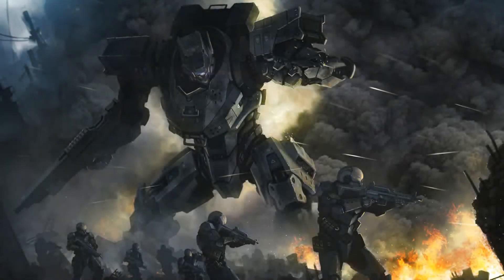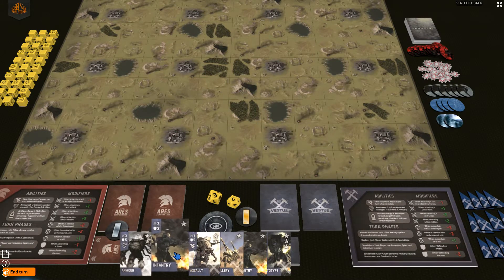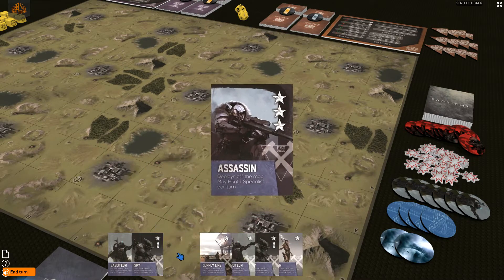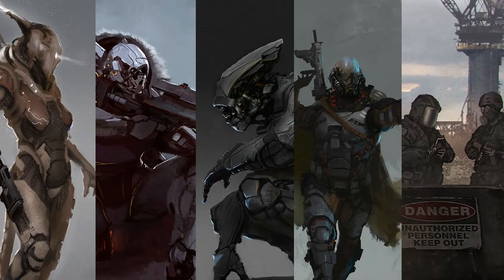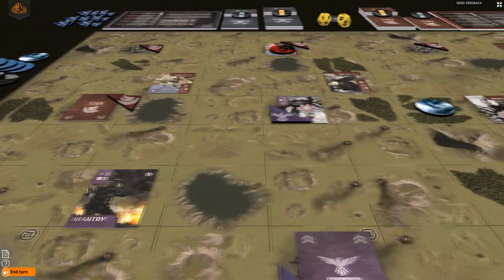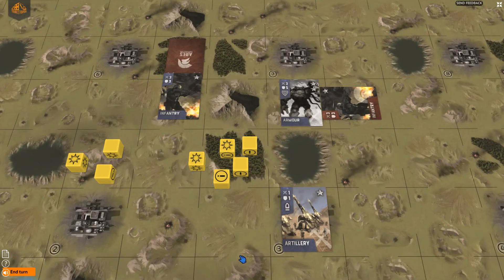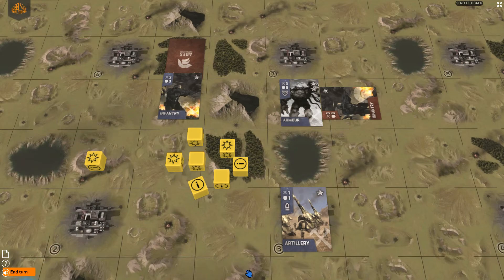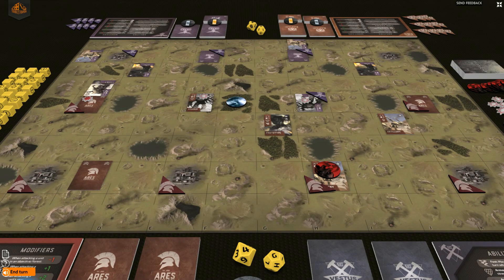FARSIGHT Strategy Overview - With the Designer!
FARSIGHT designer Jamie Jolly gives a brief overview of the strategy available in the game.